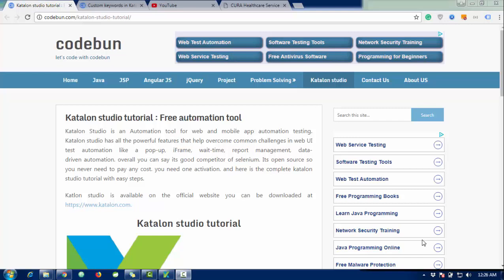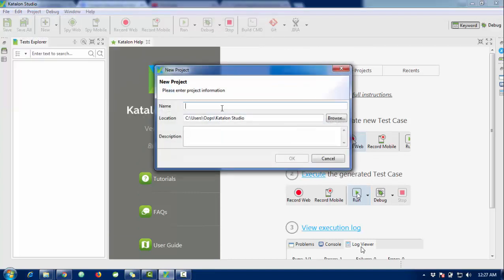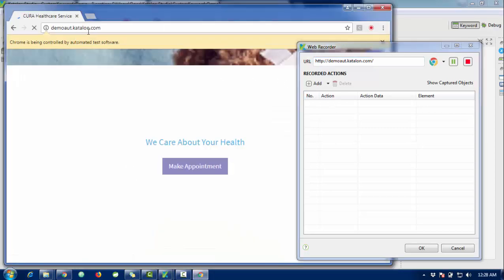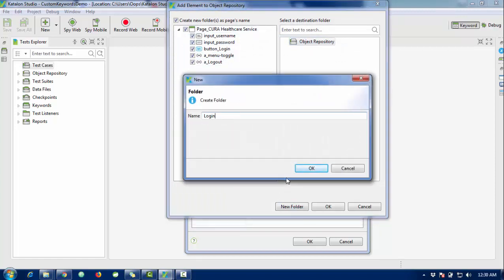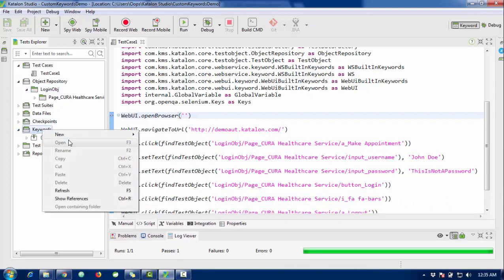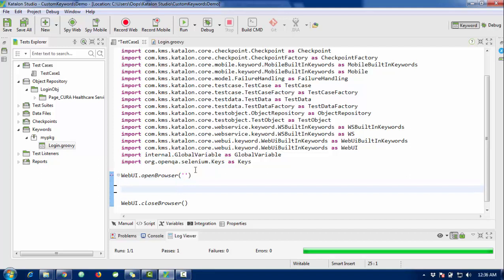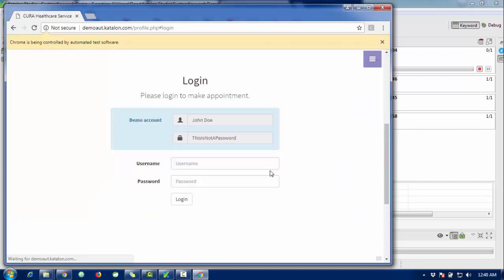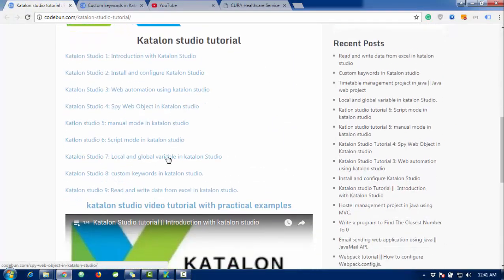Katalon studio tutorial 5: Custom Keyword in katalon studio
Katalon studio tutorial How to use Custom Keyword in katalon studio.
Custom keyword in katalon studio (automation tool).
ReadMore about katalon studio.